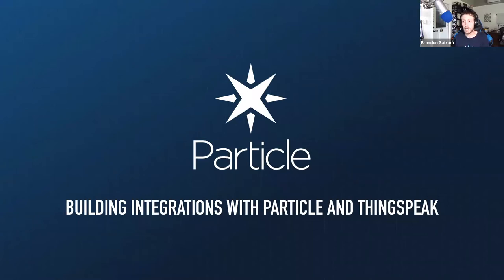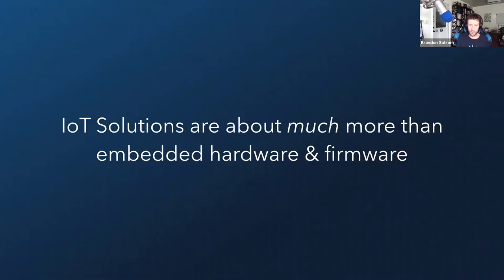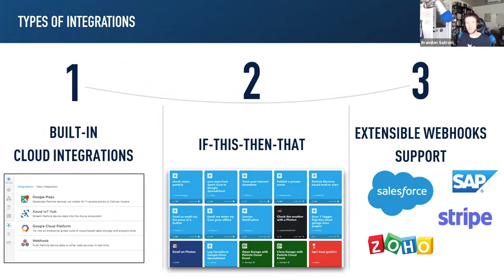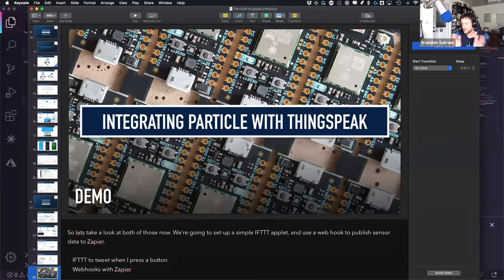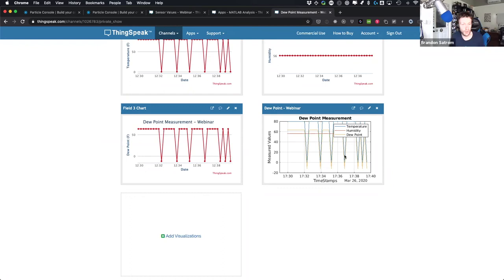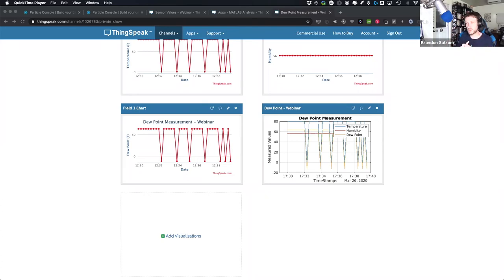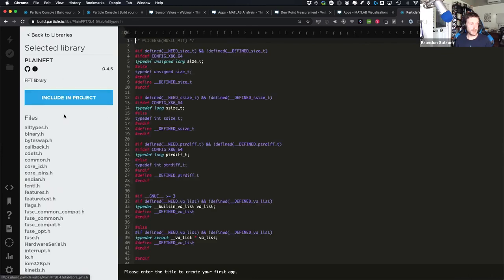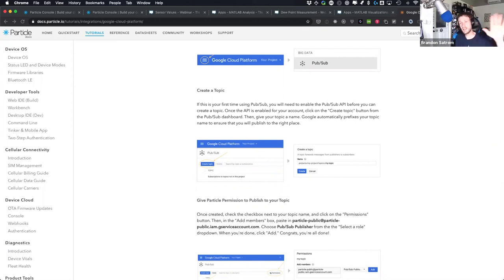[Expert Webinar] Building IoT Integrations with Particle and ThingSpeak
Join Brandon Satrom, Sr. Manager of Developer Relations at Particle, and learn best practices for integrating your IoT solutions with your existing cloud, systems, and applications.

In this webinar, you will learn about:
1. How to securely connect your IoT solutions to Azure, Google and more
2. How to best utilize Particle’s edge-to-cloud platform
3. How to connect Particle with ThingSpeak for data visualization
4. Using ThingSpeak and MATLAB for data processing and advanced visualization